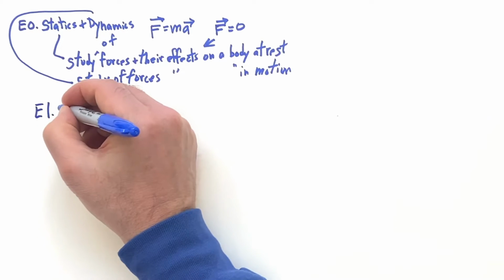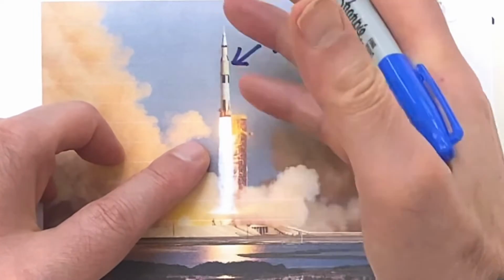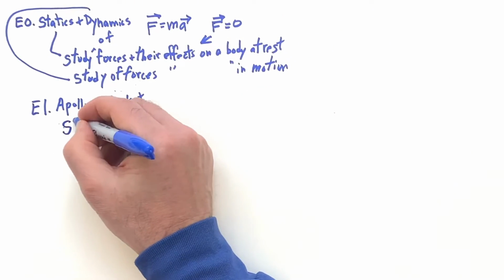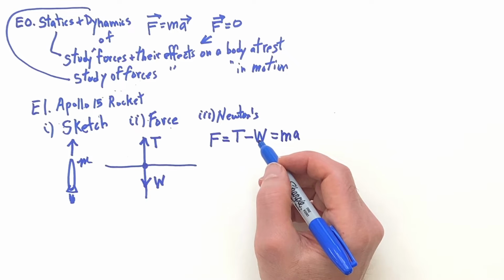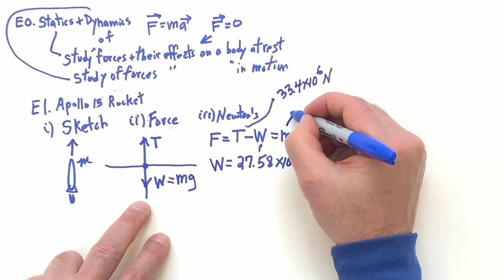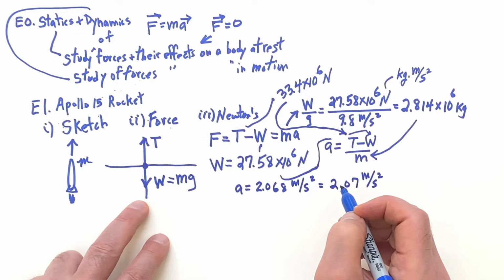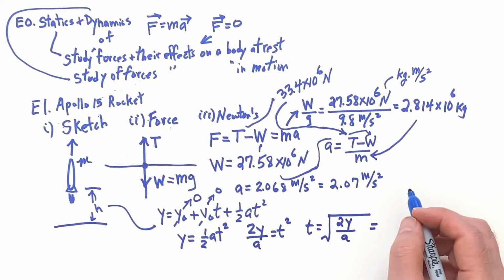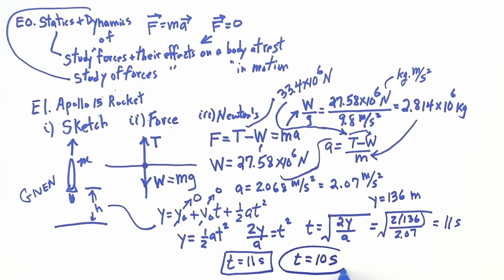E1. Apollot 15 Rocket Problem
In this problem we calculate the time it takes for the spacecraft to clear the launch tower. We neglect any change in rocket mass for the first few seconds of the launch. This problem is the first of our set of 10 dynamics problems in Chapter E.